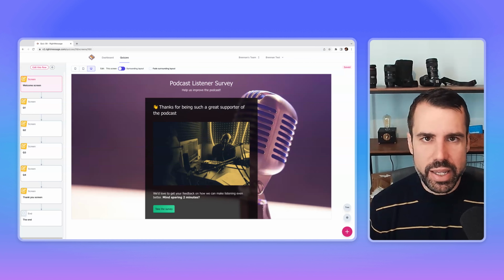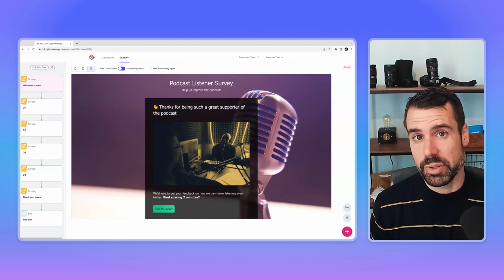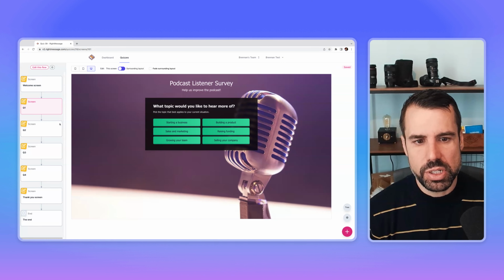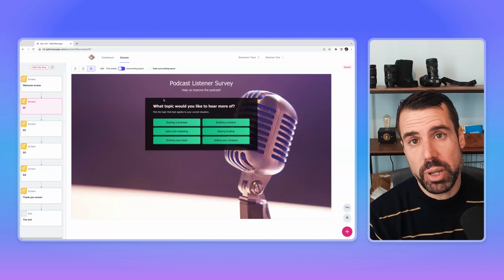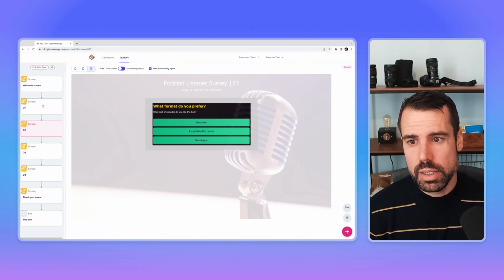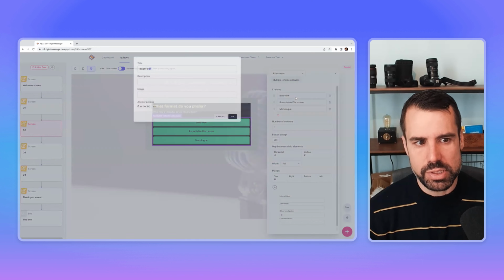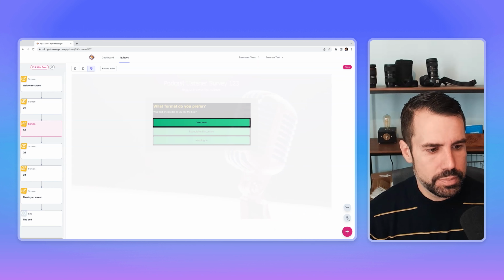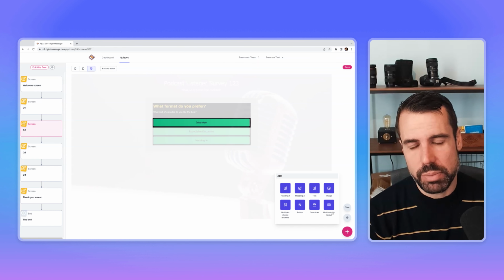First Look: RightMessage 2.0